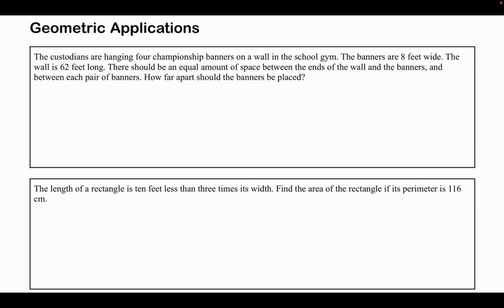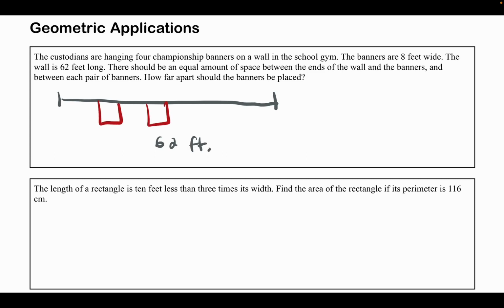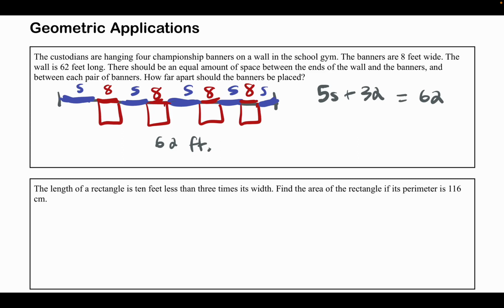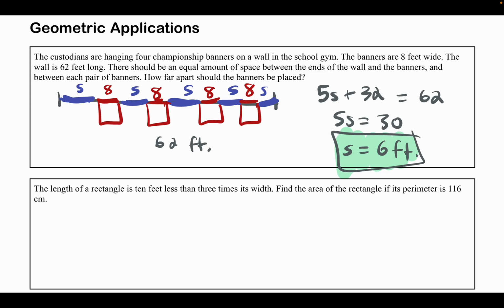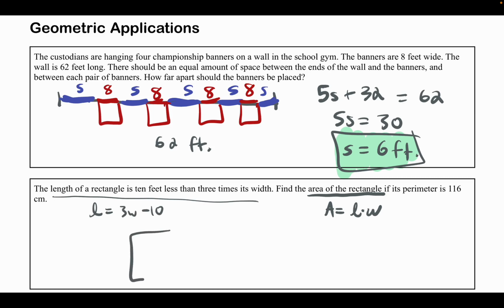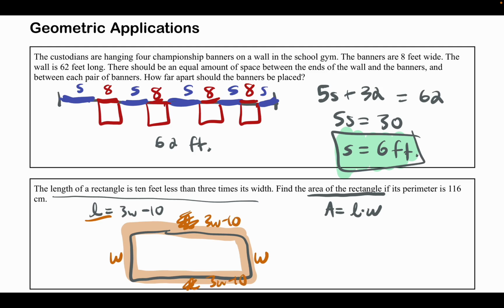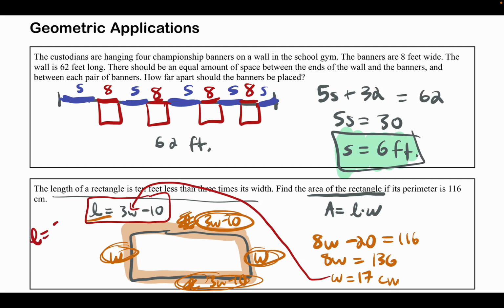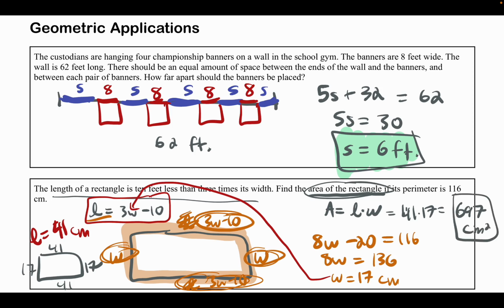Problem-Solving Models (1.8 Part 2/3) - Geometric Applications